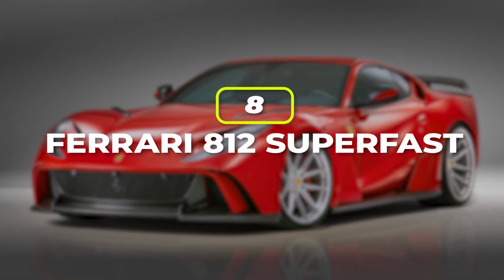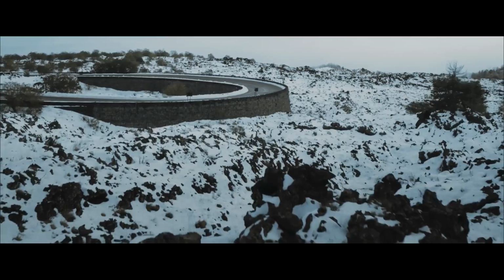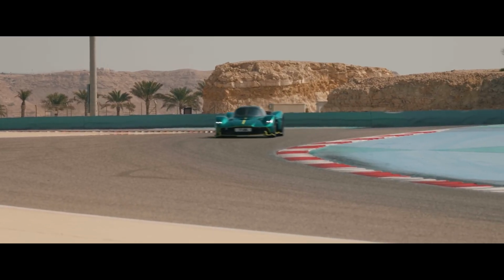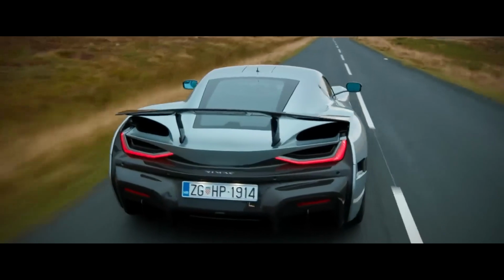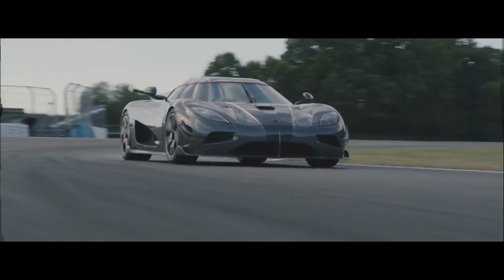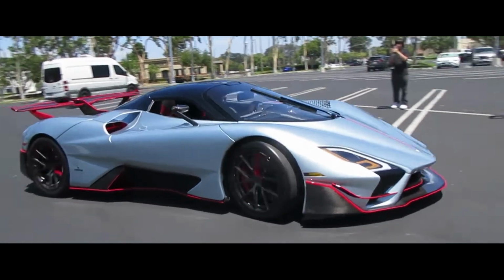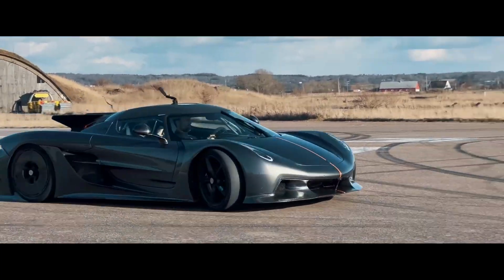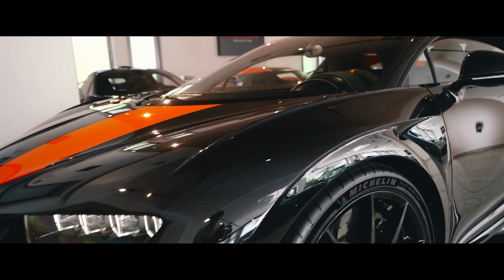The Coolest Super Fastest Cars You HAVE to See to Believe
Need for speed? These automotive beasts redefine performance!  Prepare to be amazed by the top 10 fastest cars on the planet – from the iconic Ferrari 812 Superfast to the Bugatti Chiron Super Sport 300+.
Discover stunning designs, insane specs, and record-shattering speeds. Experience Italian elegance, F1-inspired tech, electric hypercar innovation, and legendary speed demons. These aren't just cars; they're rolling revolutions in design and engineering.
What's your ultimate dream ride?  Spill the beans in the comments!
Timestamps
00:00 Intro
00:16 Ferrari 812 Superfast
01:09 Pagani Huayra
01:58 Aston Martin Valkyrie
02:52 Rimac Nevera
03:51 Koenigsegg Agera RS
04:46 SSC Tuatara
05:40 Koenigsegg Jesko Absolut
06:34 Bugatti Chiron Super Sport 300+
07:29 Outro